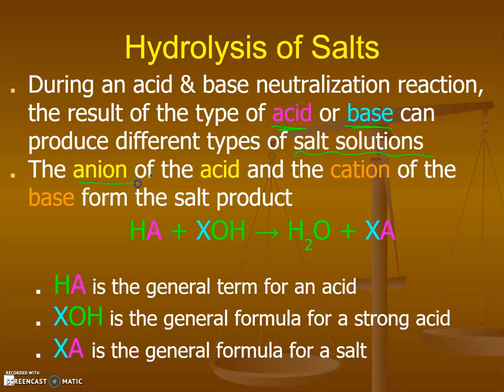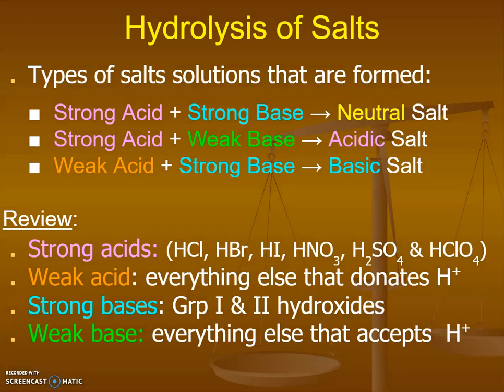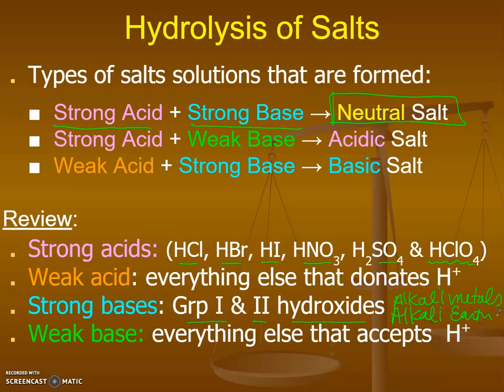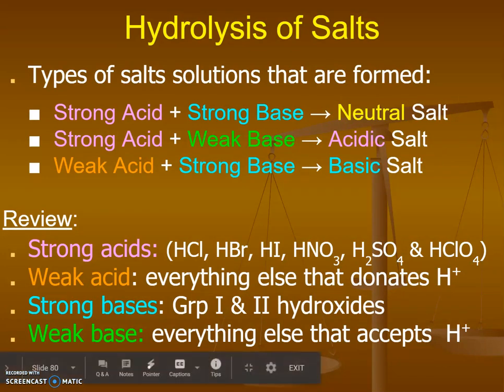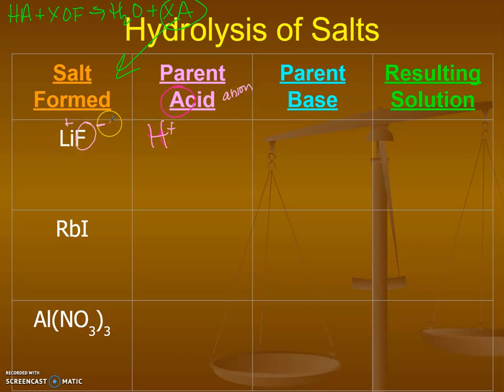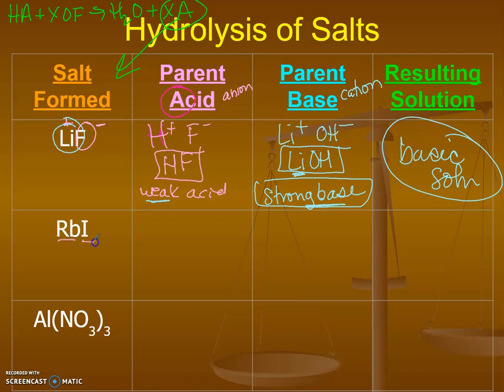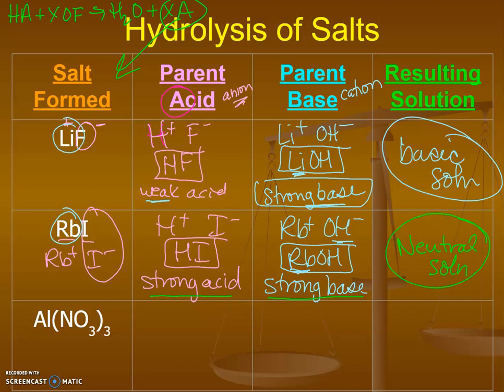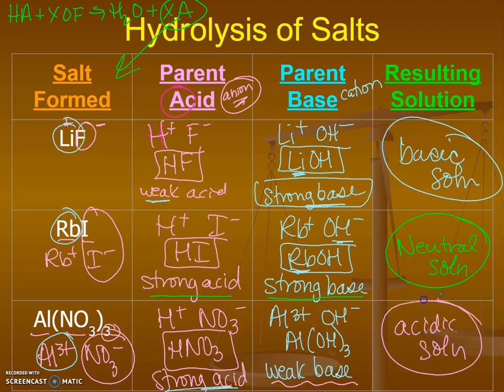15.5 Hydrolysis of Salts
This video explains how to determine the type of salt solution that is formed when an acid and base neutralization reaction occurs.  The anion of the acid and the cation of the base form the salt. "Salt"  is a general term for any ionic solution, not just NaCl.  If a strong acid and strong base react, a neutral salt solution is formed.  If a strong acid and a weak base react, the resulting salt solution will be acidic.  A strong acid will dissociate 100% where as a weak base might only dissociate 5%, therefore, there will be more hydronium ions in the solution, making it acidic.  Similarly, when a weak acid and a strong base react, the resulting salt solution will be basic.  A strong base will dissociate 100% while the weak acid might dissociate 1%, therefore there will be more hydroxide ions in the solution, making it basic.